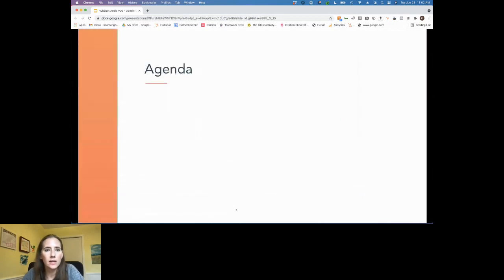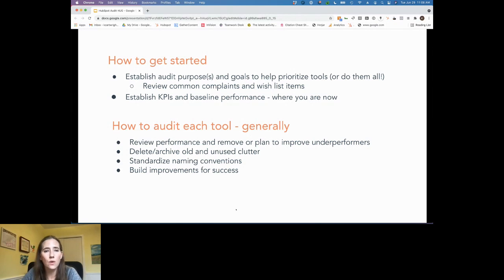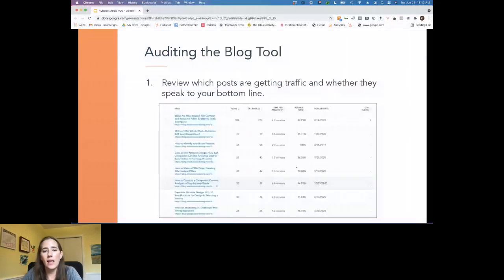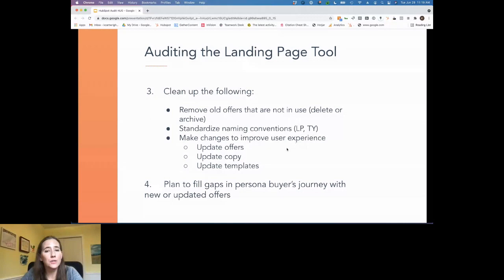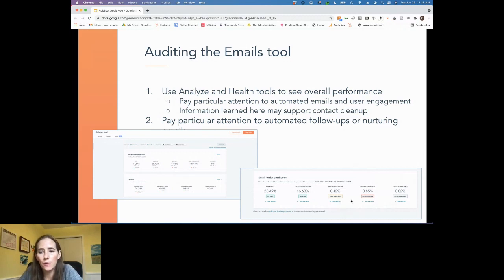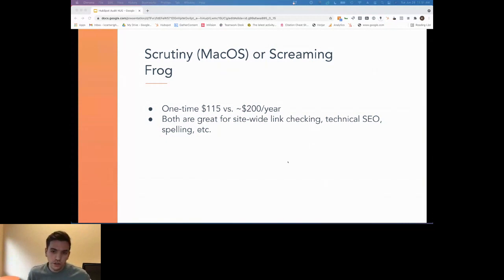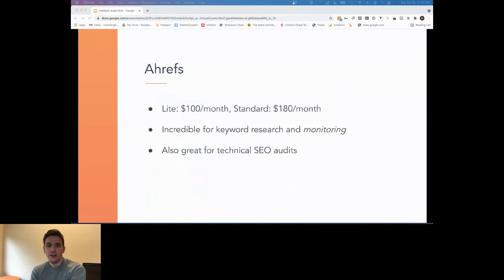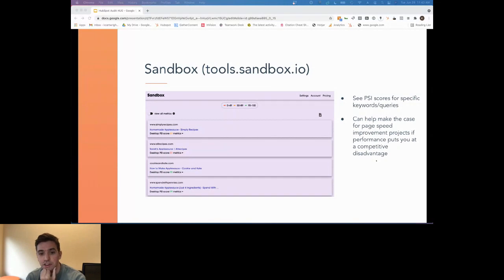How to Audit Your HubSpot Portal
Watch Madison Marketing Group walk through the steps to auditing your HubSpot portal.